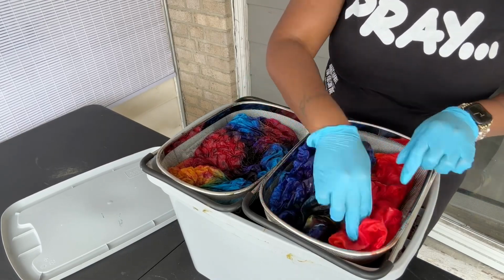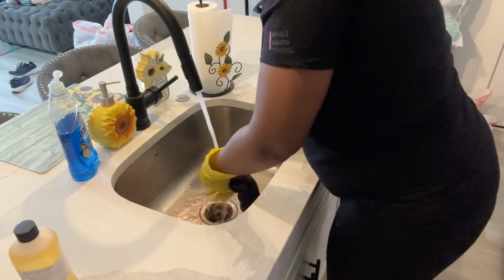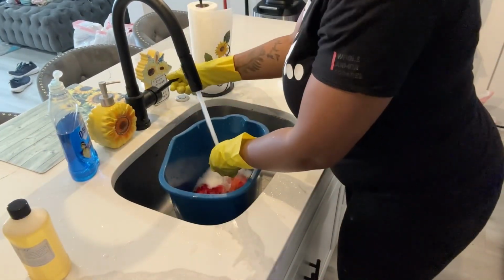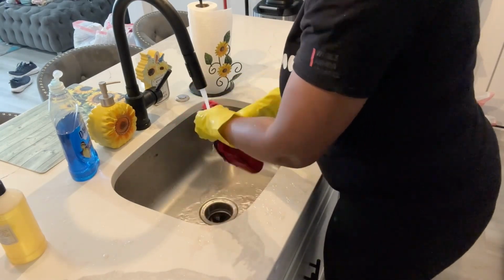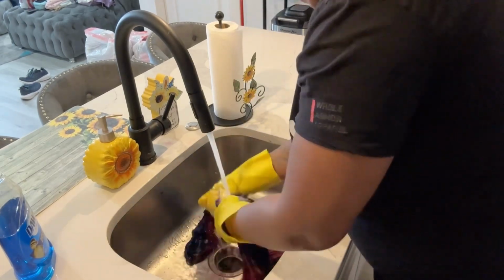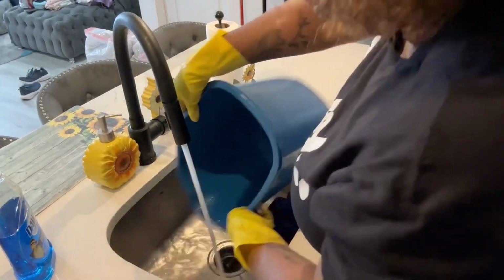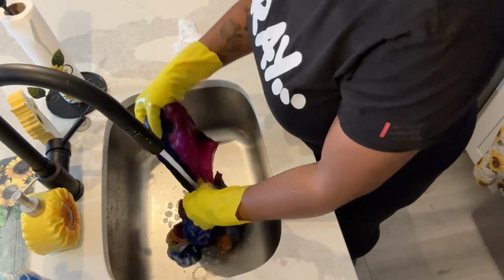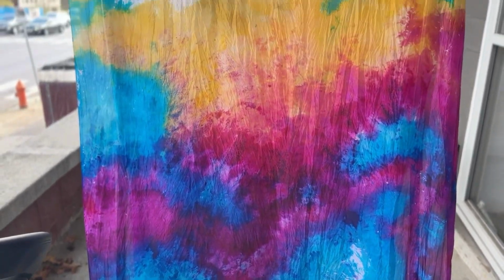Silk Ice Dye | Multiple Designs: Episode 2 (Finish Product)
Here is the final product form part 1. I hope you enjoyed these videos as much as I enjoyed making them.

MAILING ADDRESS
     Worship With Flags
     Sharon Hill, PA 19079